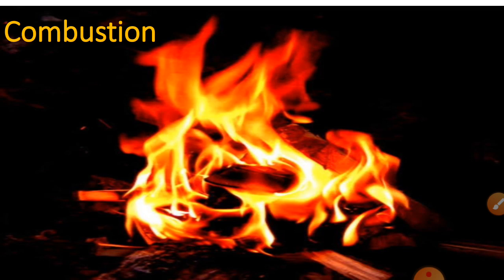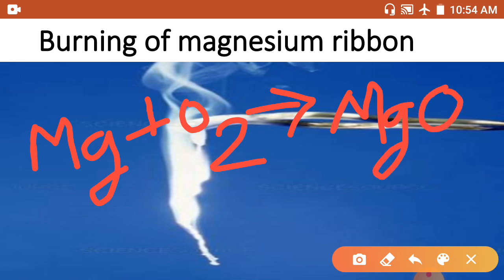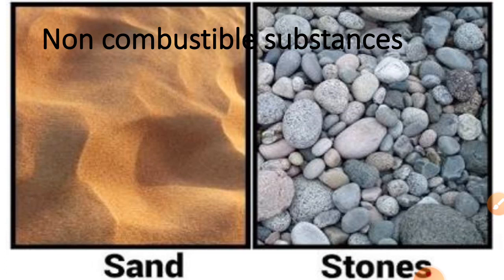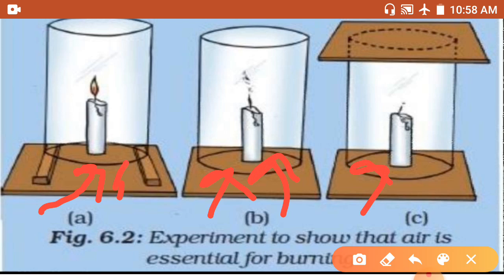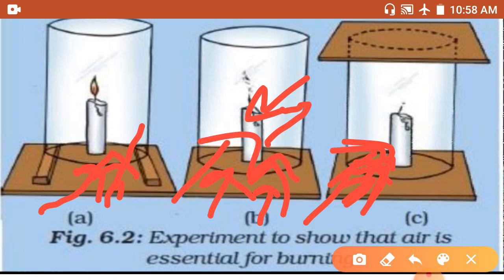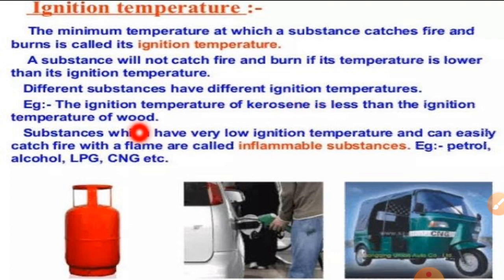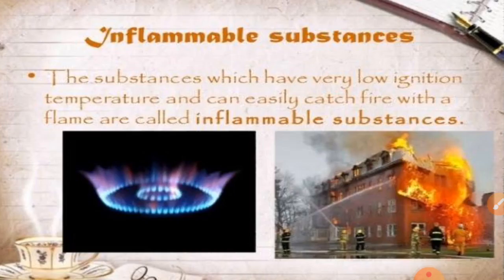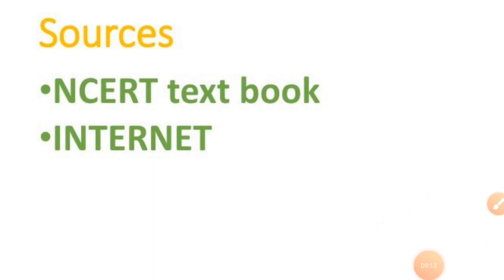Samarpan Gnyan School, Class 8, Science, Chapter 6, Combustion and flame, Part 1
Class 8, Science, Chapter 6, Combustion and flame, Part 1